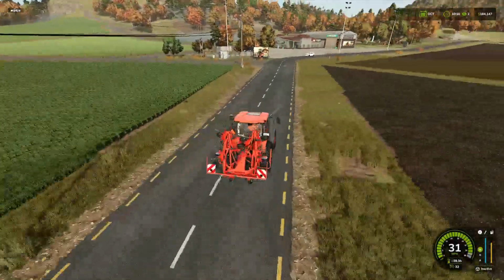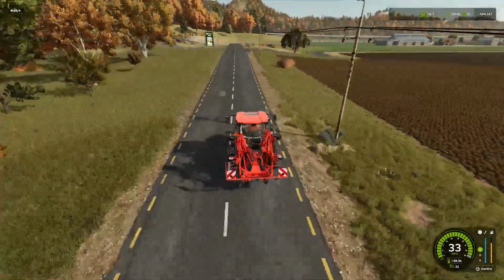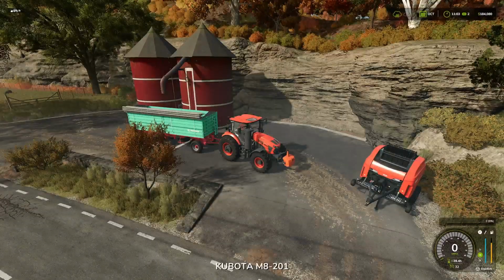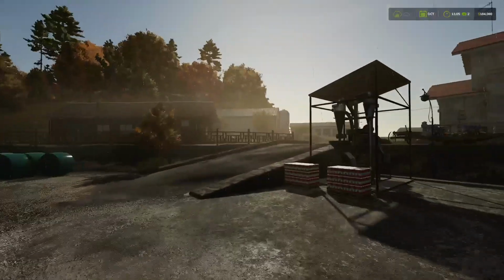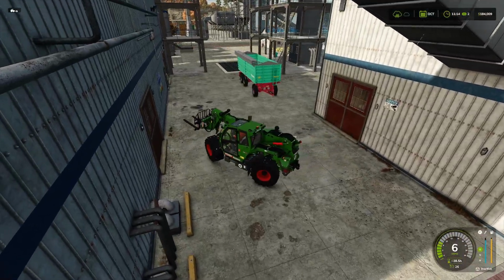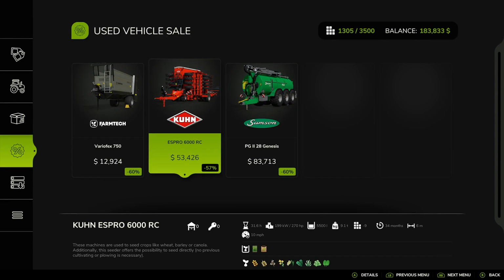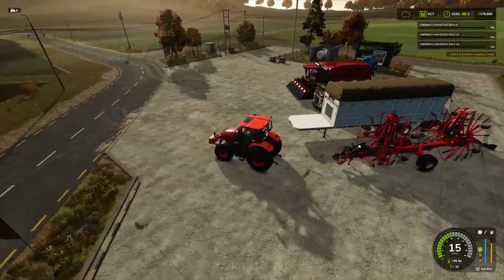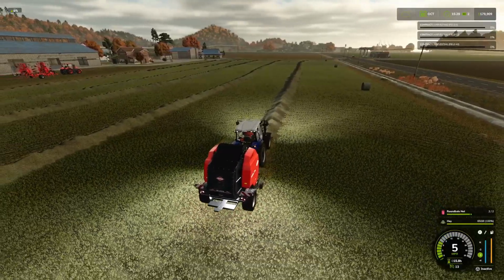FS25 Hutan Pantai / #40 Late Hay Cut! /newfarmer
Welcome to my 1st series on Farming Simulator 25 on the Giant's Software map Hutan Pantai.  This series aims to introduce a lot of the new features of the Farm Sim 25 with a Semi-realistic play style.

             Epidemic Sounds